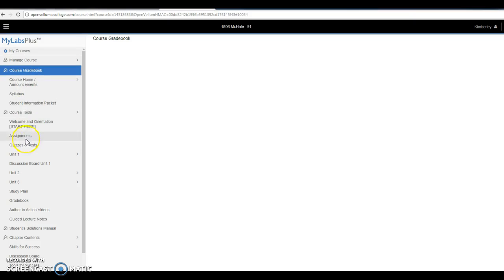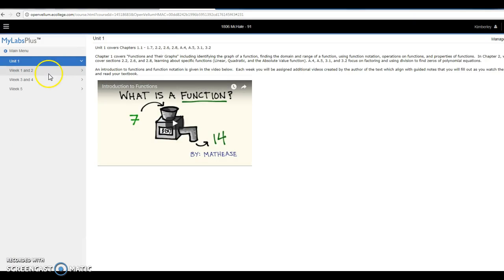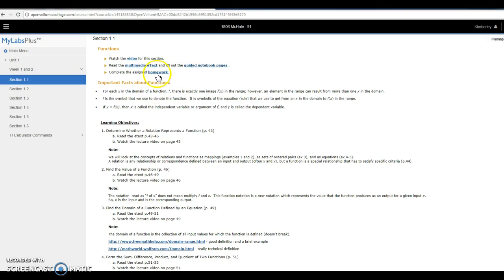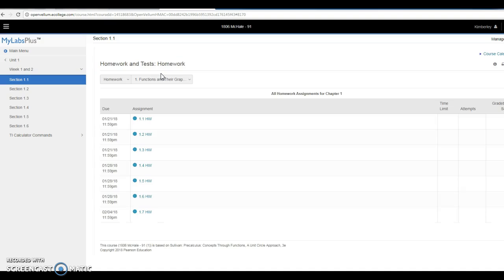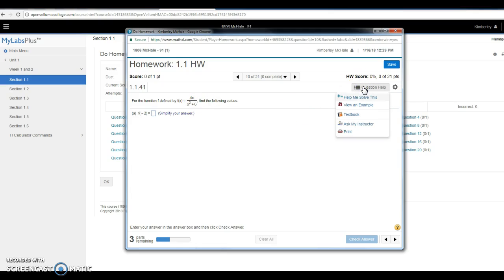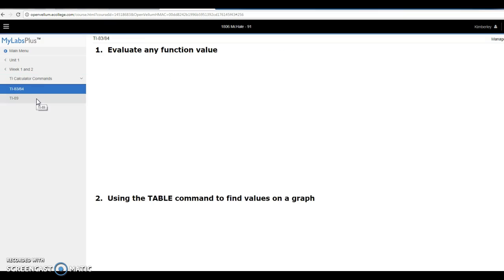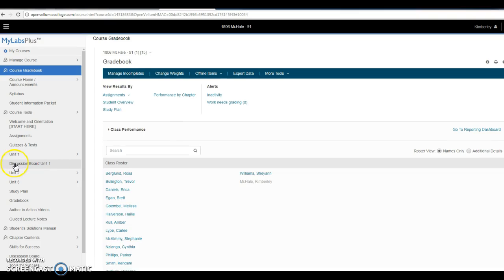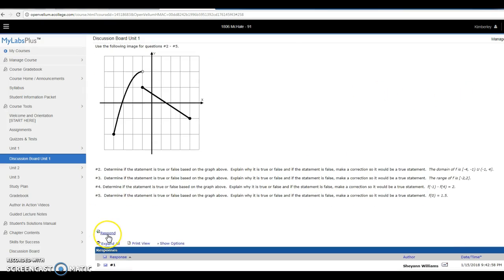Math 109 intro